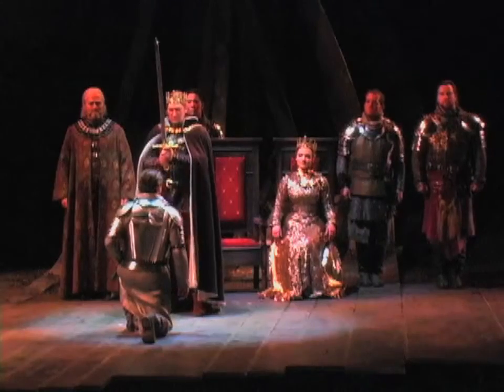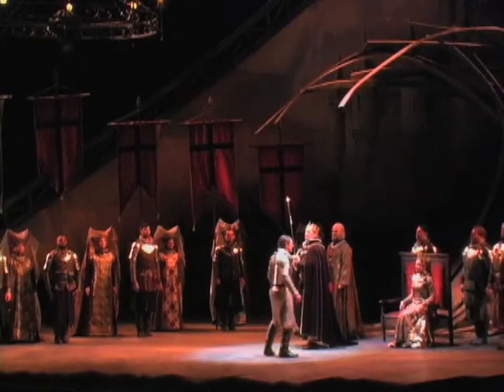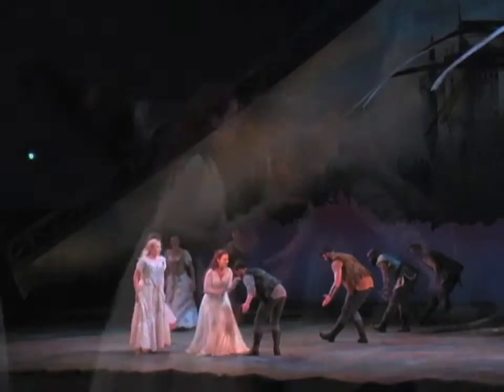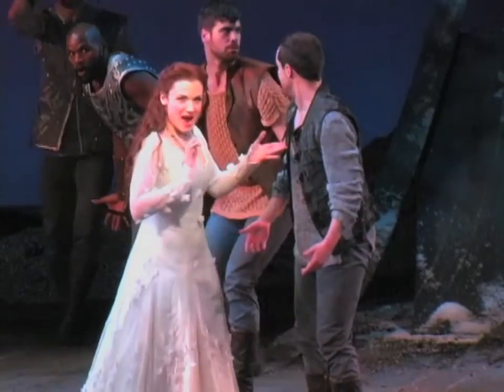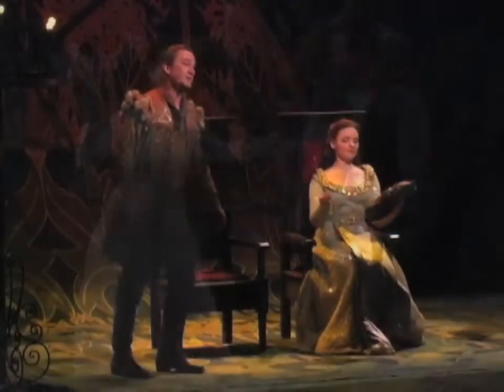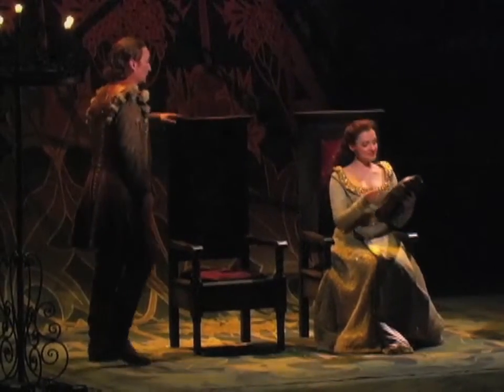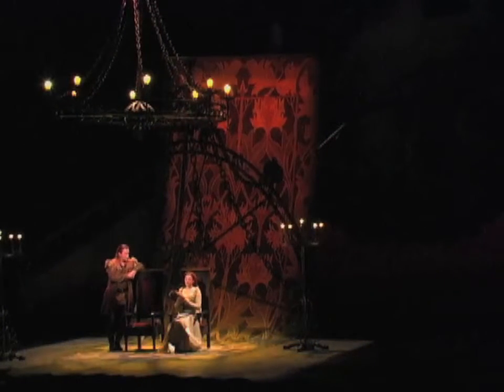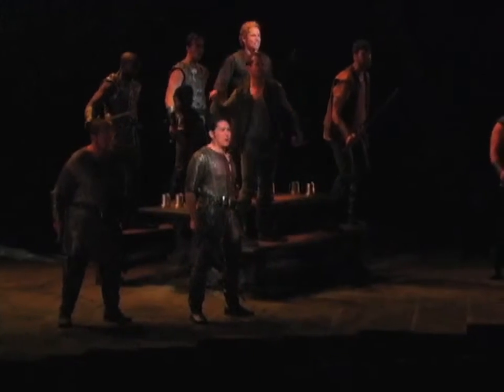The Visual World of Camelot at Glimmerglass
A new production of Lerner and Loewe's "Camelot" runs at The Glimmerglass Festival in Cooperstown, NY through August 23, 2013. Directed by Robert Longbottom and conducted by James Lowe, the production features David Pittsinger as King Arthur, Nathan Gunn as Lancelot, Andriana Chuchman as Guenevere, Wynn Harmon as Merlyn and Jack Noseworthy as Mordred. The set is designed by Kevin Depinet, costumes are by Paul Tazewell and lighting is by Robert Wierzel. Featuring choreography by Alex Sanchez and the Glimmerglass Festival Orchestra and Chorus.